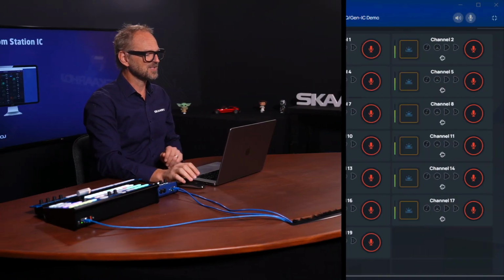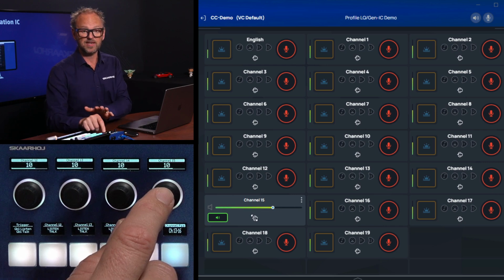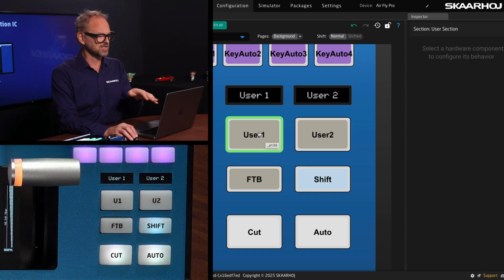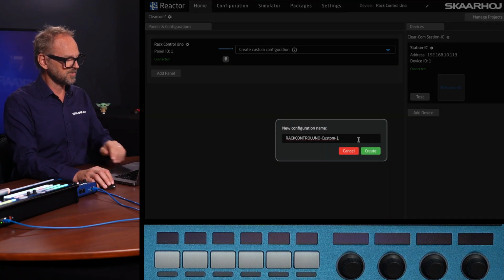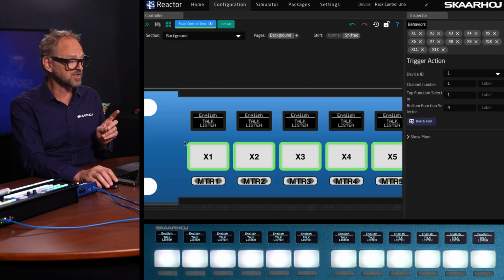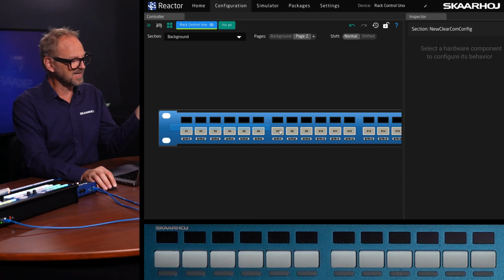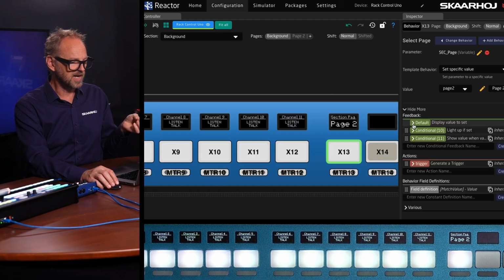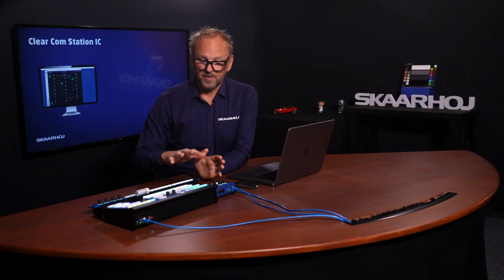From Software to Hardware: Controlling Station IC on SKAARHOJ Panels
Take full control of ClearCom Station IC with SKAARHOJ panels.

In this video, we show how Station IC integrates directly with SKAARHOJ hardware for tactile and seamless intercom workflows. You’ll see three setups in action:
• An out-of-the-box configuration on the Inline 10
• Intercom functions added to an AirFly Pro while operating a Ross Carbonite switcher
• A custom panel built from scratch using Reactor

With Reactor, Station IC becomes a natural part of your existing production setup. You can map talk, listen, paging and volume control to any SKAARHOJ panel without using a keyboard or mouse.

Whether you need a compact operator panel, a switcher control surface with intercom integration, or a fully custom workflow, this video shows how easy it is to bring Station IC into your control ecosystem.

Follow us for more workflows, camera shading, routing, intercom control and production tools.